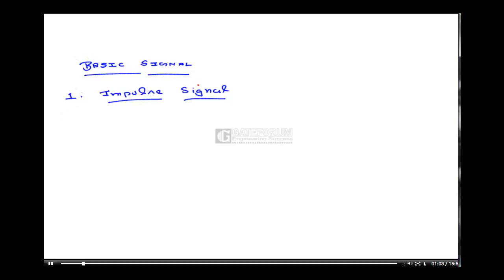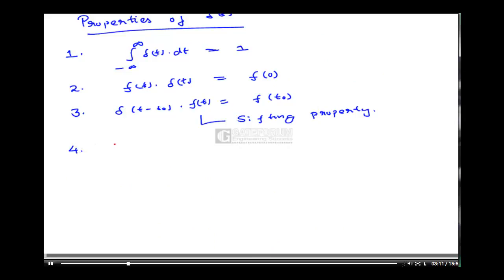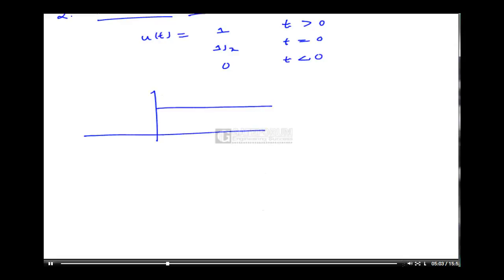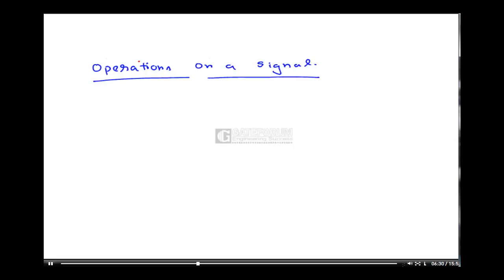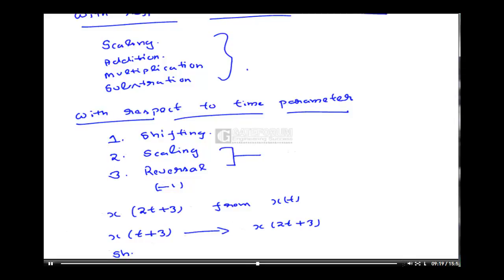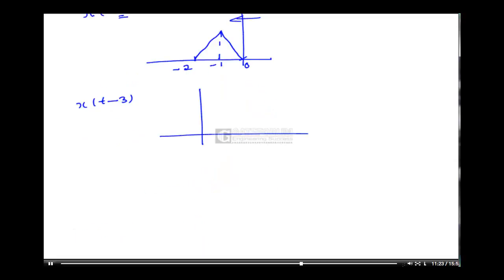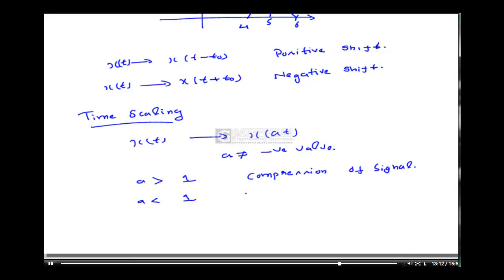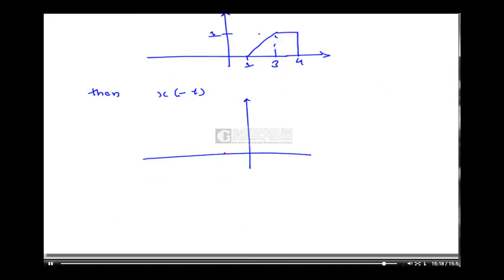SIGNALS&SYSTEMS -3 (LTI-III)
Lecture series to provide (FOR COMPETITIVE EXAMS..GATE,BARC,ISRO..etc.,)wide idea about subject and to improve problem solving capability ..FOR MORE MATERIAL VISIT US